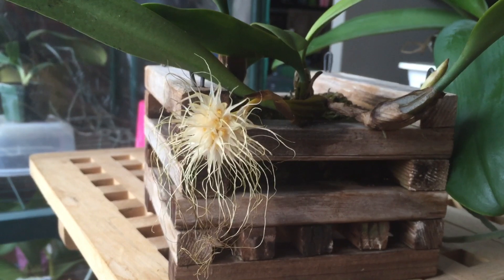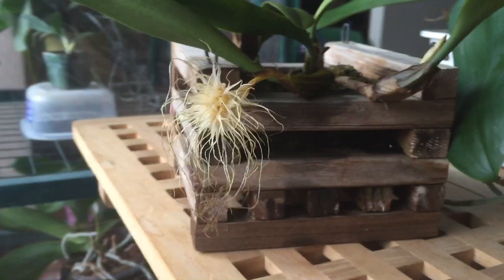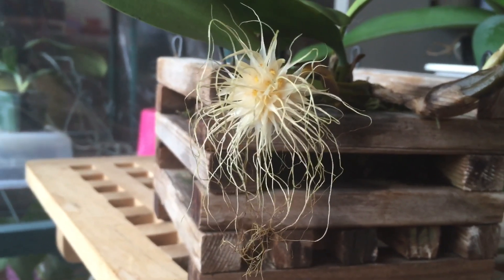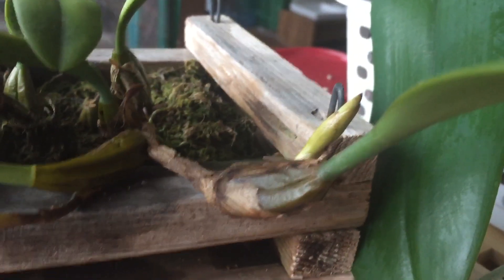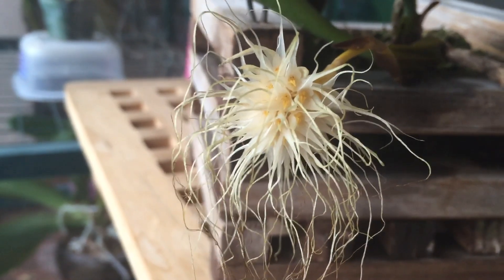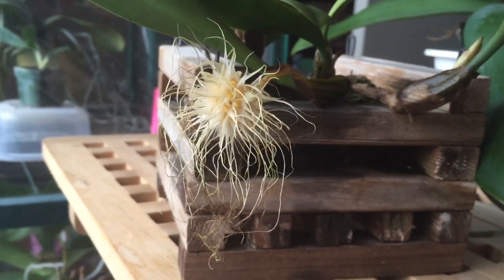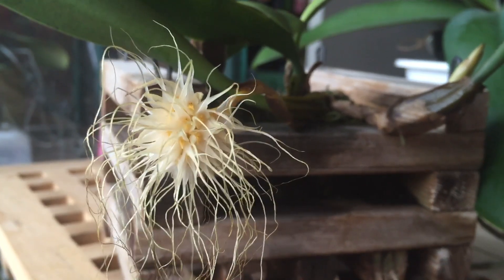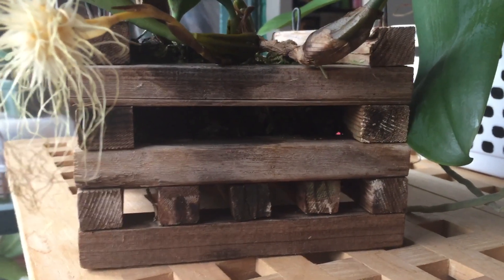Bulbophyllum Medusae Win!